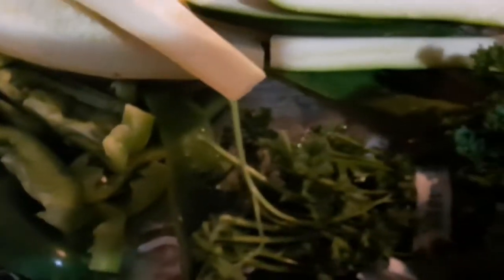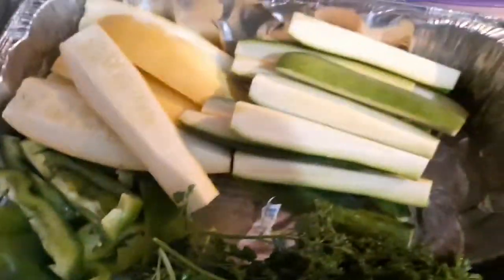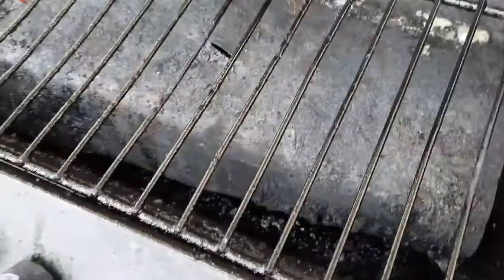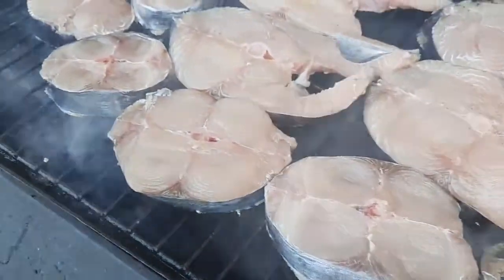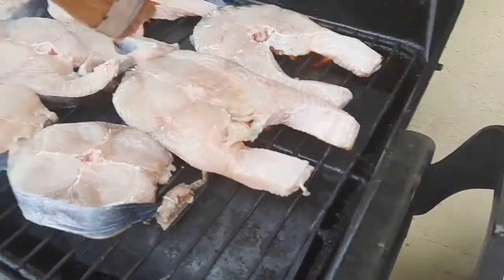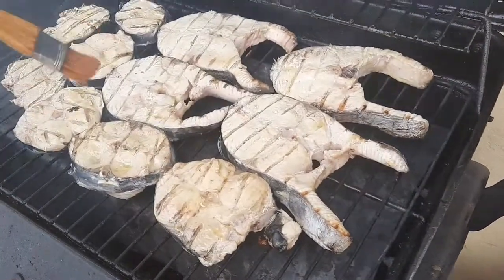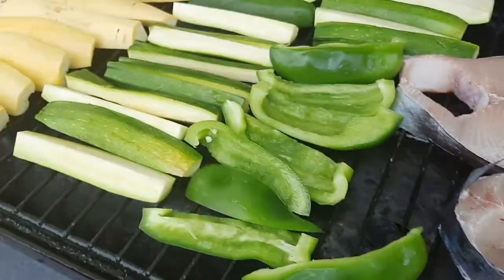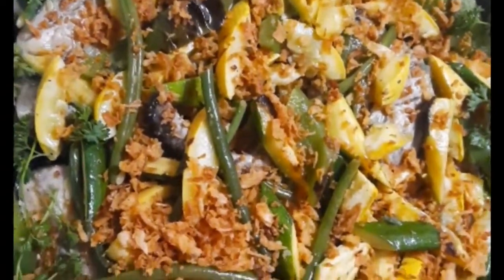Grilled Wahoo in lemon butter sauce